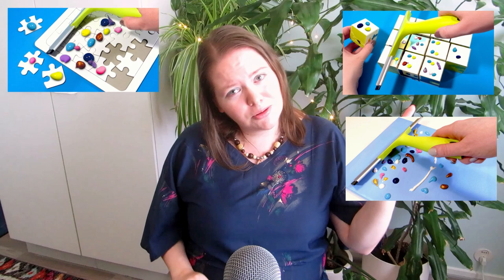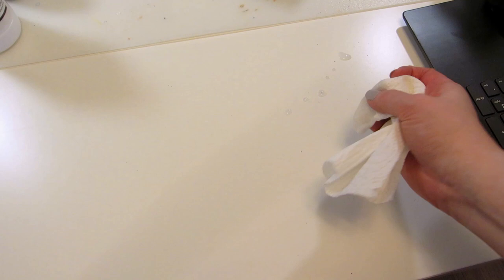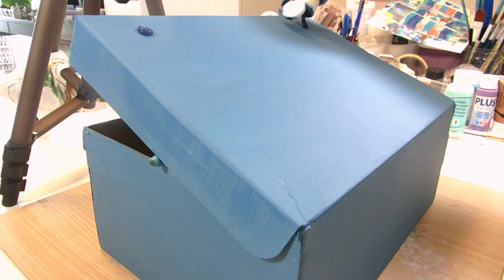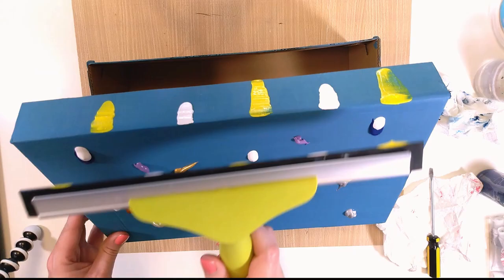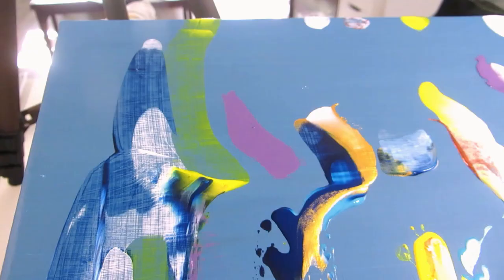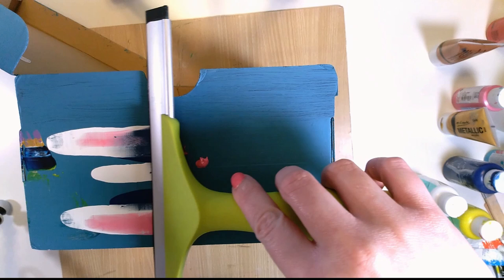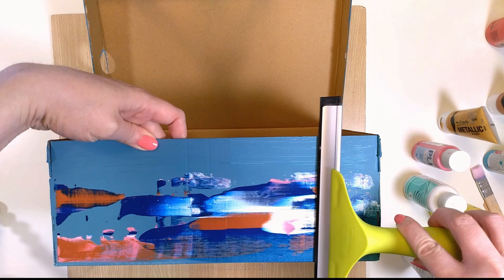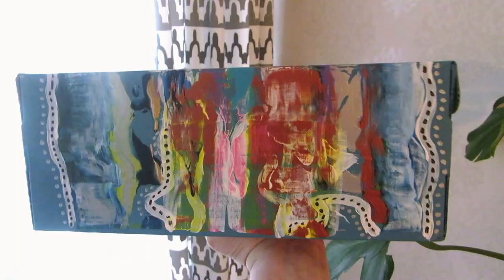I Tried Decorating a Shoebox With a Window Squeegee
I wanted to turn an old shoebox into a memory box or a storage box for my nephew, so I tried decorating it with squeegee painting. The tools for this project are easily accessible: an empty shoebox, a window squeegee and acrylic paints. You also don't need any special painting skills for an abstract technique such as squeegee painting. But is it easy? Let's try it.

Paint dragging with a squeegee or a ruler is a fun and easy painting method anyone could try. I'm trying it on different materials using different types of paints to find the best combinations.

• *Liquitex Basics acrylic gesso

Opaque paints
• *Plus Color Craft Paint
• *Mont Marte Metallic Acrylic Paint Set